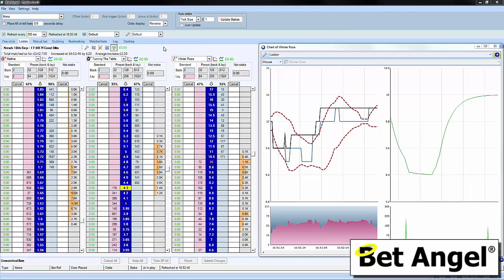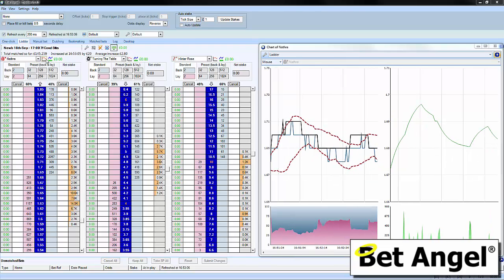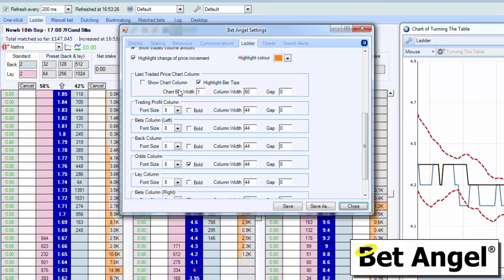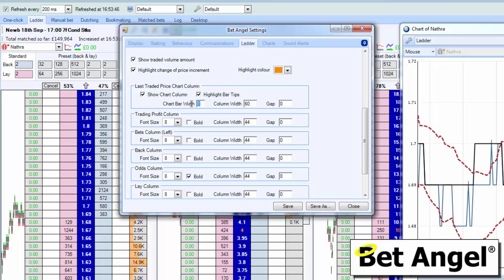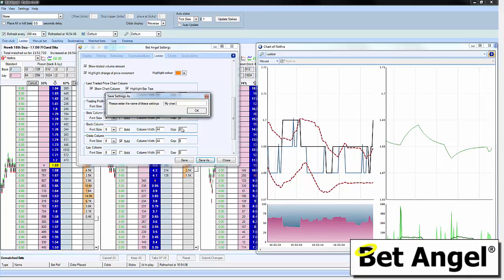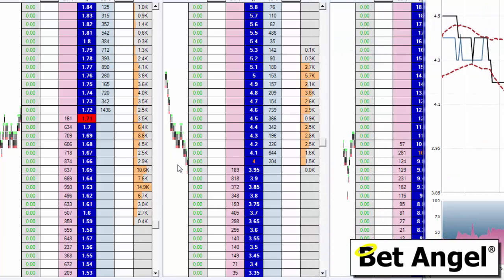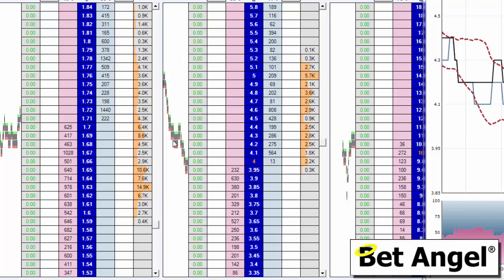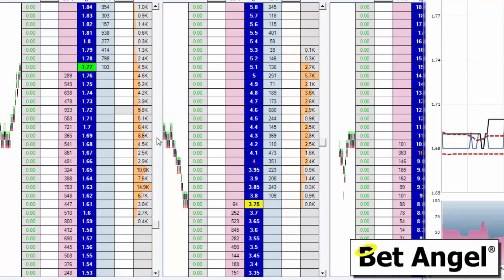New charting in Bet Angel Trader - Version 1.30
After popular request we have rolled out the matchsticks / LTP chart into Bet Angel trader.